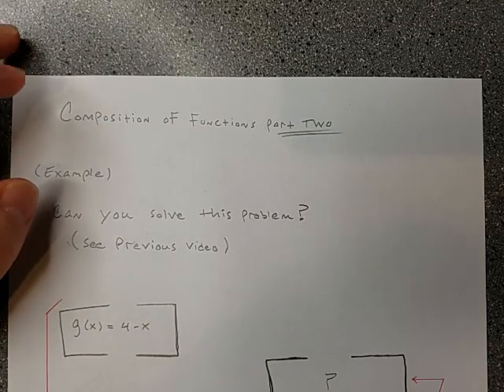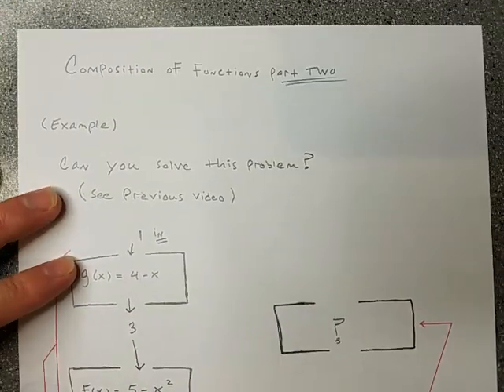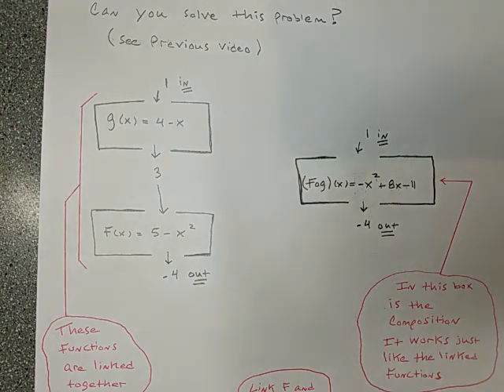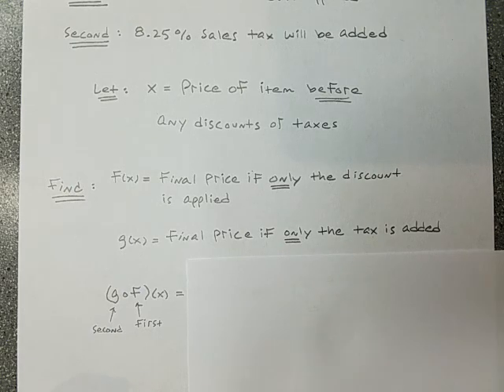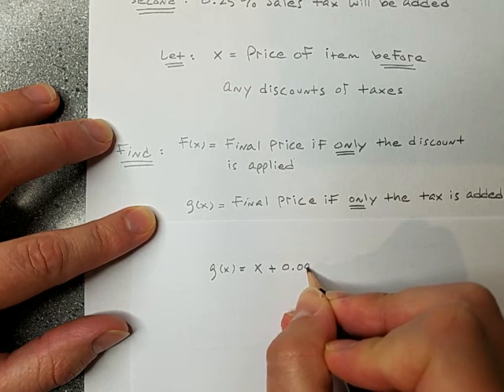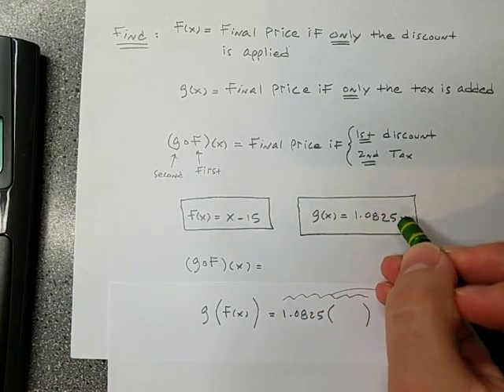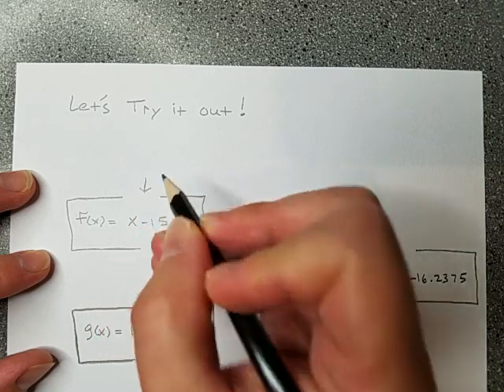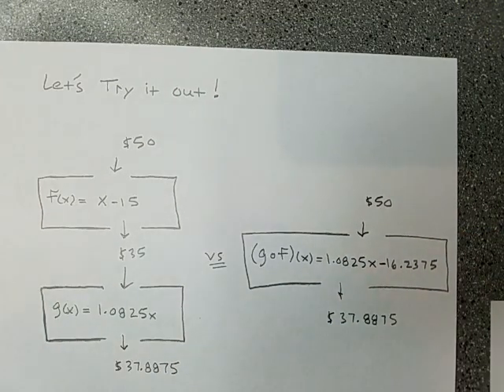college algebra video four, part three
Topics in this video: composition of functions, and an application.